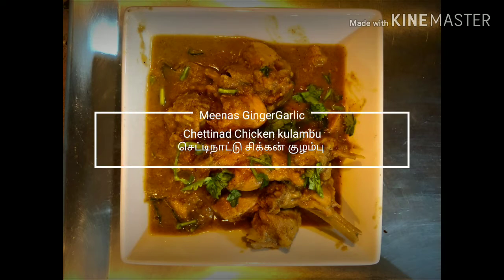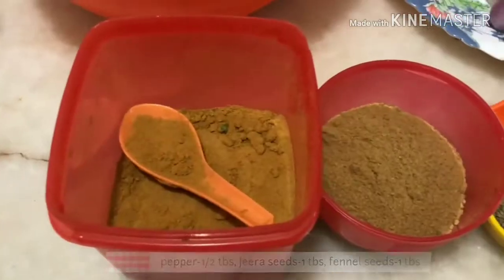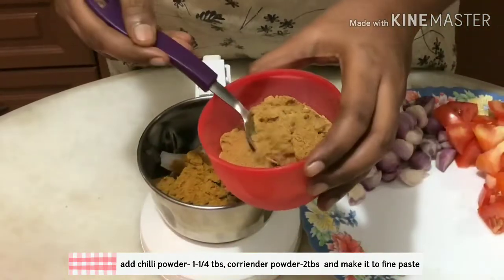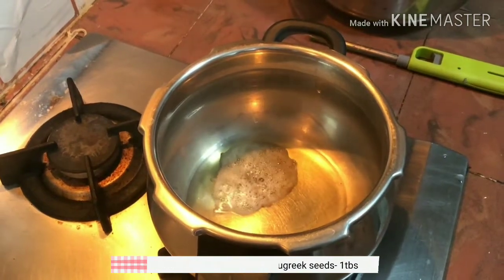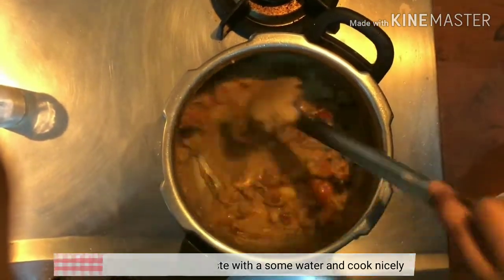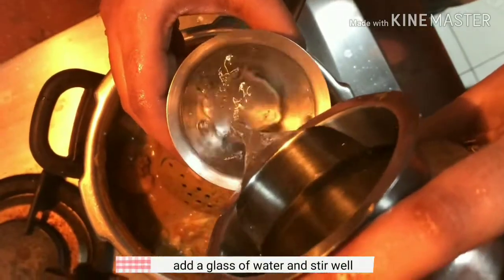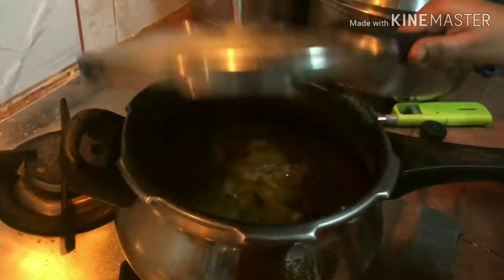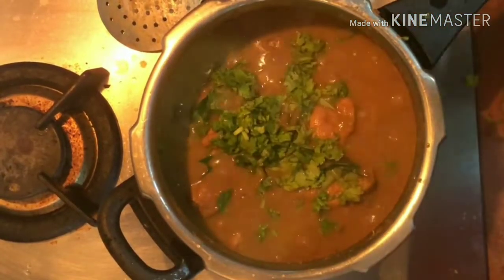Chettinad chicken kulambu | செட்டிநாடு சிக்கன் குழம்பு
தமிழில் செய்முறை விளக்கம் | செய்முறை விளக்கம் 5 நிமிடத்தில்